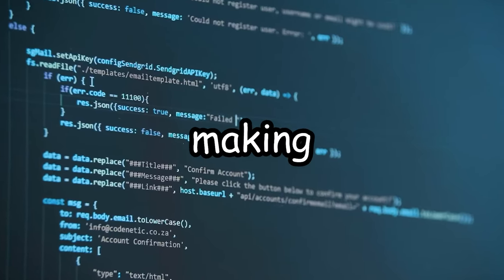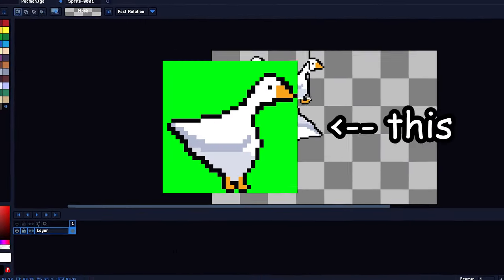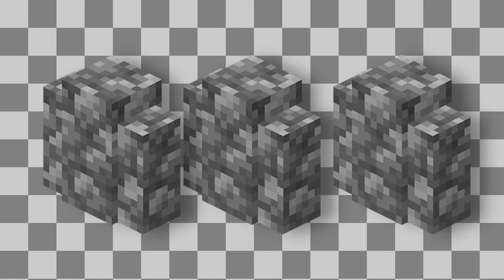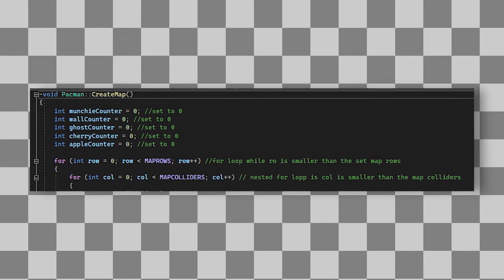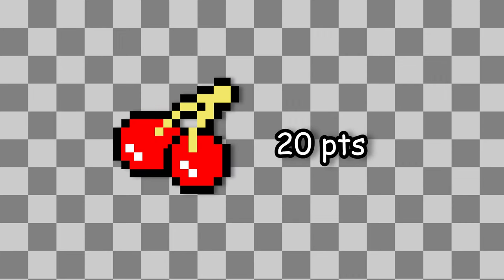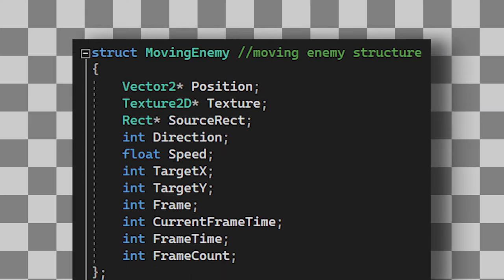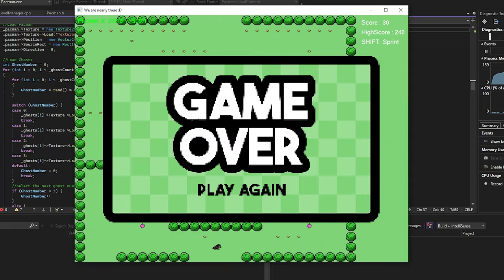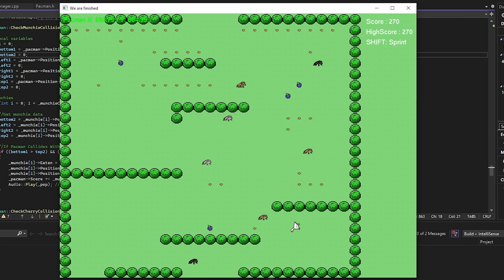Making a Game With C++ and OpenGL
I Made a Pacman Clone Game with C++ and OpenGL

Recently I have been working on improving my C++ skills and therefore I decided to create my very first C++ game. I have used C++ before to create engines and other projects but never a game. Therefore, in this video I challenged myself to create the classic Pacman game using C++ and OpenGL. The project uses a custom framework that uses OpenGL, OpenAL and FreeGLUT. Can I successfully create a Pacman clone game or will I fail?

The video goes over a level editor/creator, player movement, Different types of AI, Collectibles, Highscore, Game Loop and more!

All my music is provided via Epidemic Sounds. Under a license.